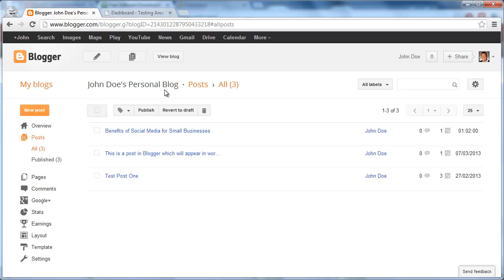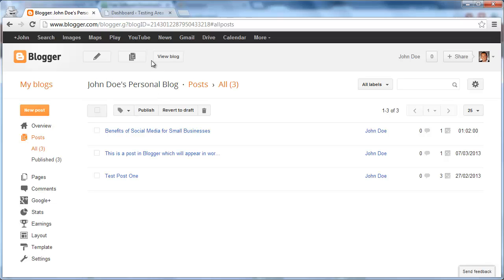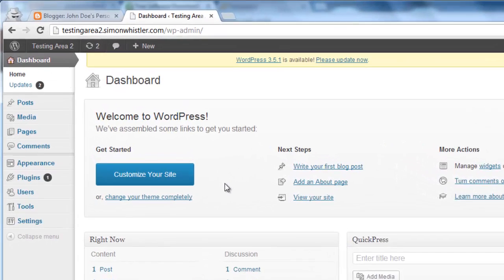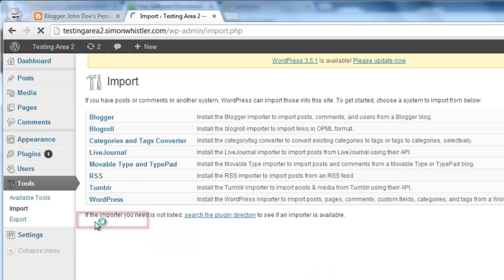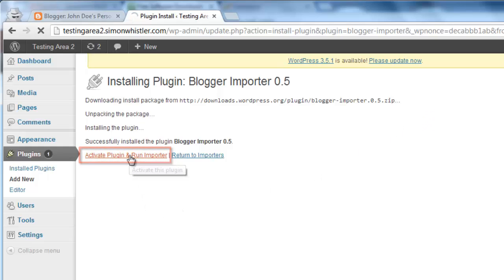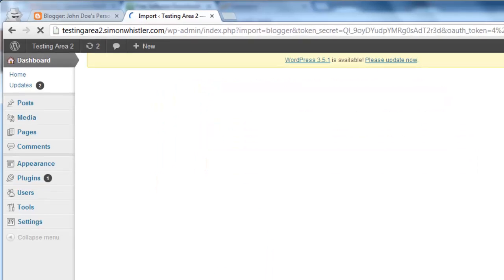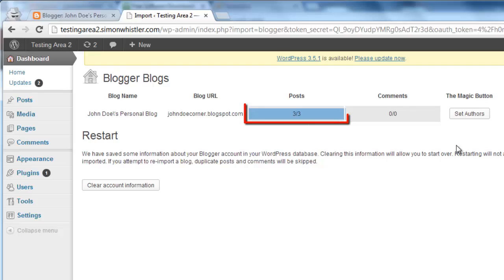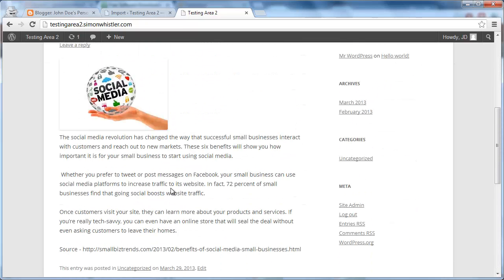How to Import Blog from Blogger to Wordpress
This tutorial will show you how to take your blog from Blogger and move it to the Wordpress platform.

This tutorial will show you how to import from Blogger to Wordpress.

Step # 1 -- Viewing Blogger and Accessing Wordpress

Start at your Blogger website. You can see here that we have several posts and once we are finished here these will be appearing in a Wordpress site instead. Now, navigate to the Wordpress site where you are going to be importing the blog to, make sure that you are logged into your account.

Step # 2 -- Accessing the Importer Settings

On the left hand side of the page there are several options, click on "Tools" and in the additional options click "Import". On the right click "Blogger" from the list of available options. A new window will appear and you need to click the red "Install Now" button. On the next page click the "Activate Plugin & Run Importer" link. Click "Authorize".

Step # 3 -- Completing the Import

You will be redirected to a Google page and you need to click the "Grant access" button. You will go back to the Wordpress dashboard and you need to click "Import" underneath "The Magic Button" title. A blue progress bar will appear and when it completes the import is done. Open a new tab and visit your Wordpress blog address, as you can see here the information has successfully been imported and that is how to import from Blogger to Wordpress.